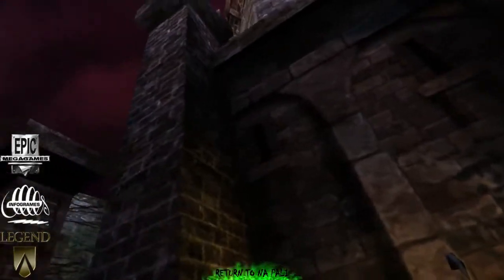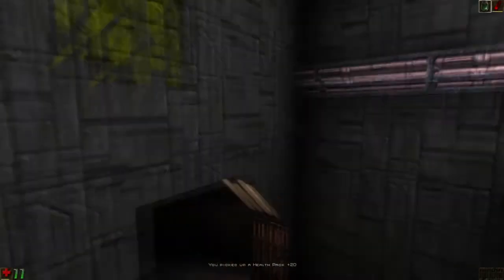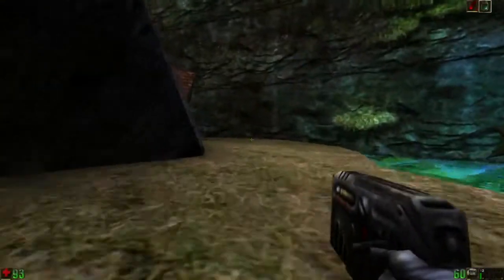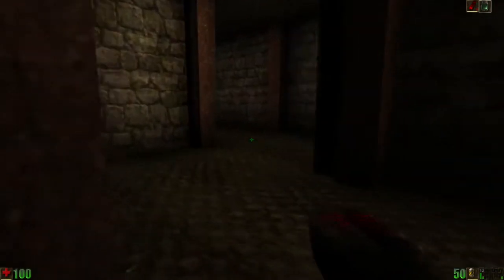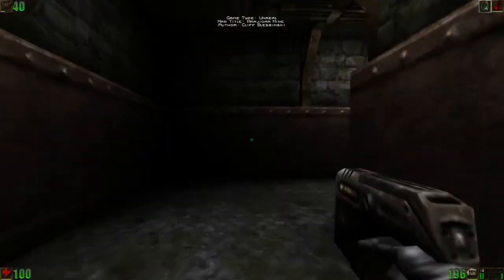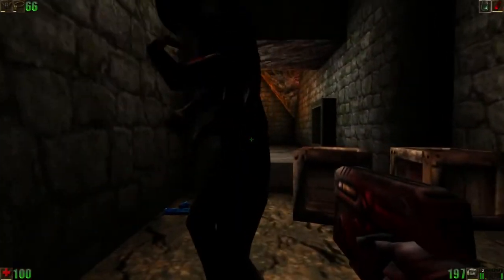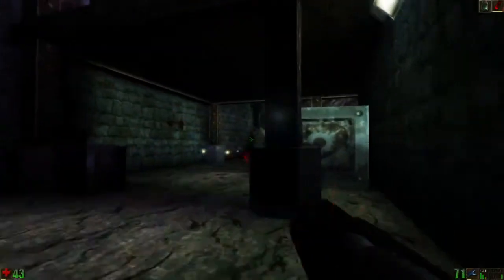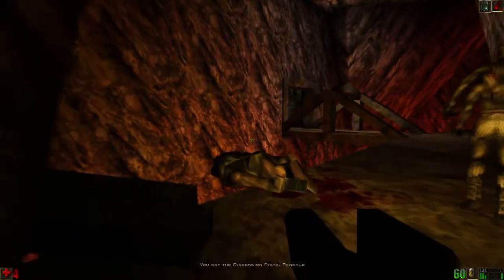Unreal Episode 1 (Stream)